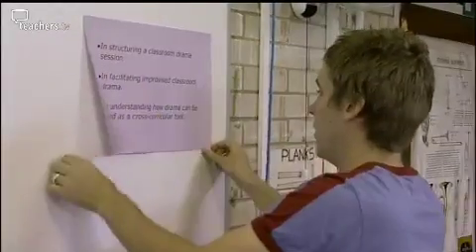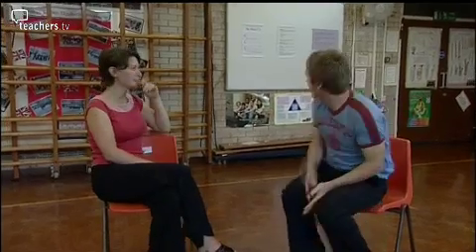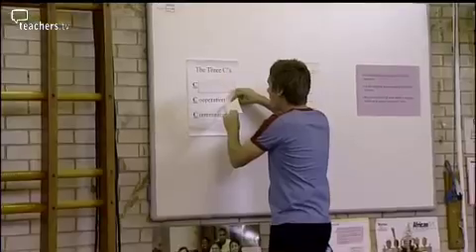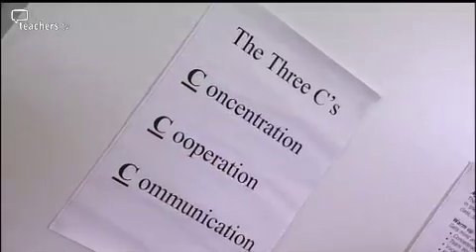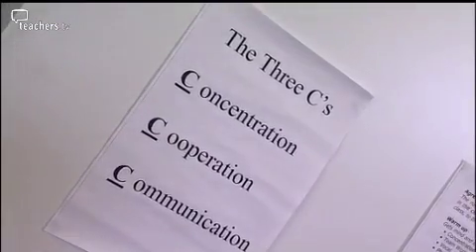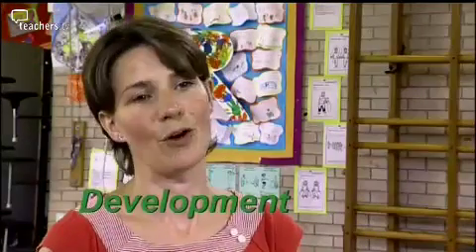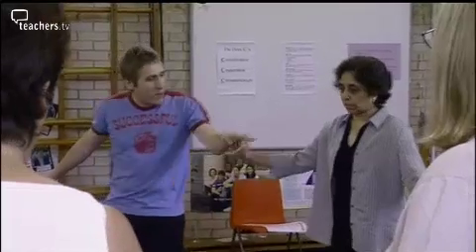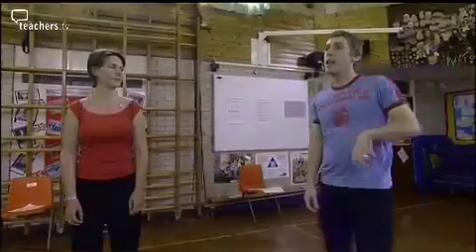Teachers TV: Teaching Drama: A Structured Approach